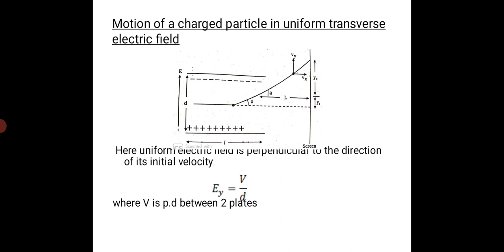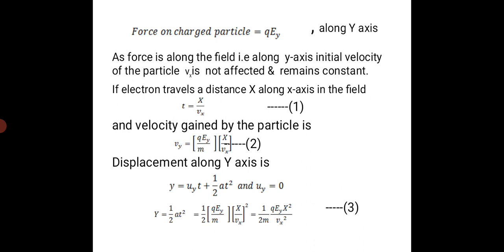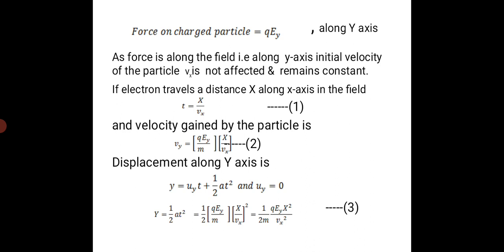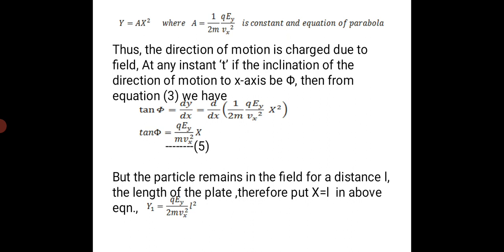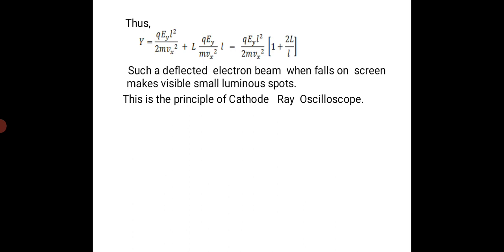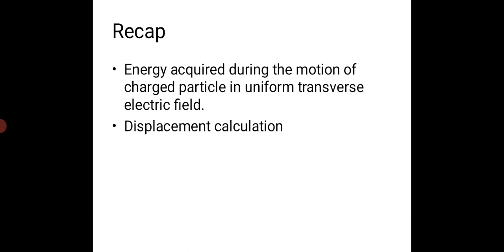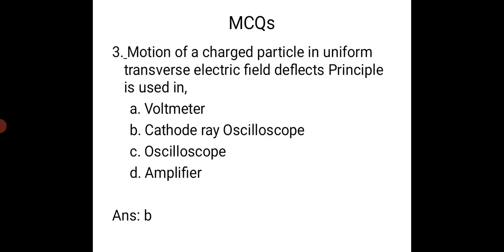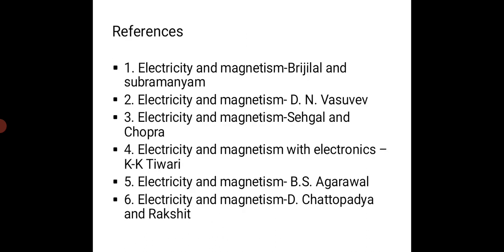February 24, 2021